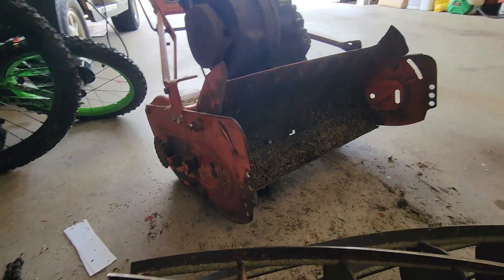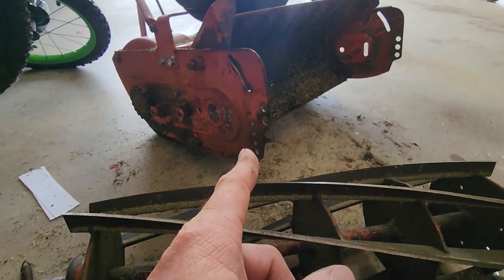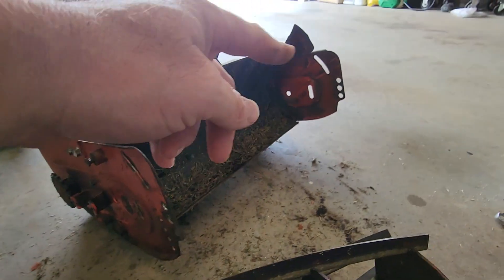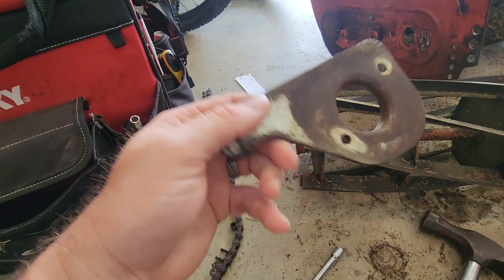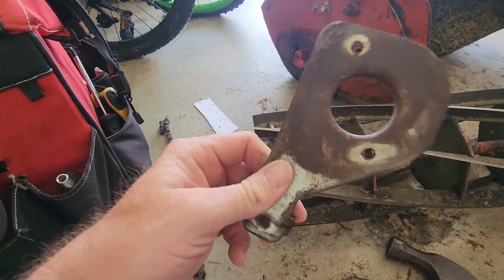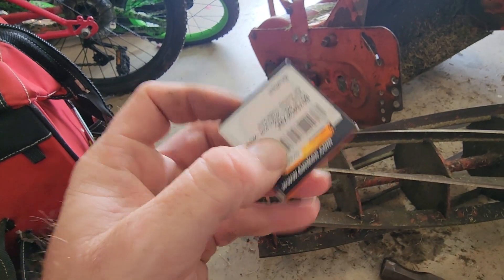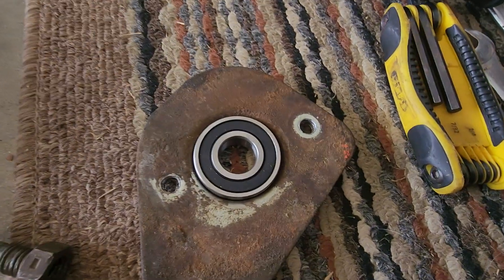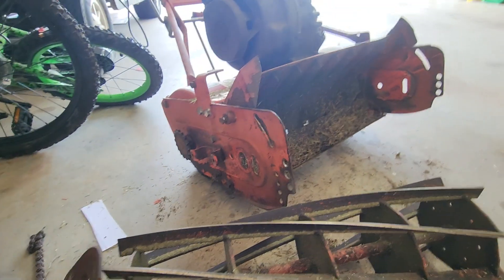How to replace Mclane reel mower Reel Bearings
Couldnt find much help about this online so I made a quick video about it. I will answer questions in comments if you have any. Mclane reel bearing replacement.